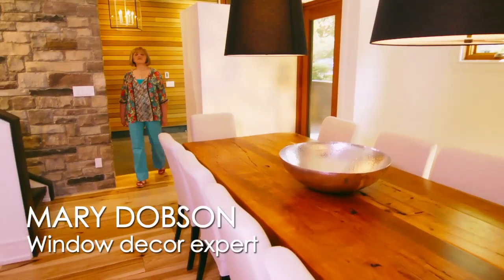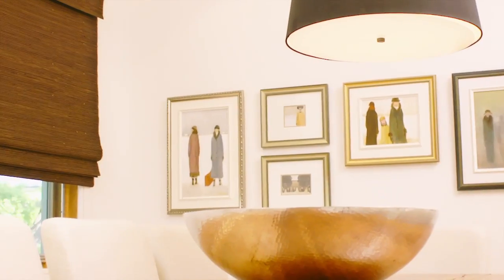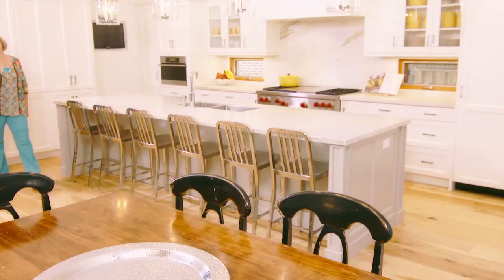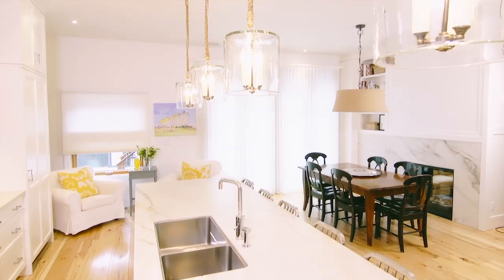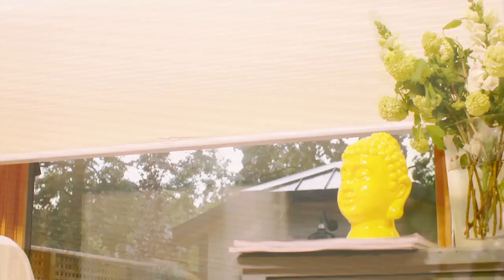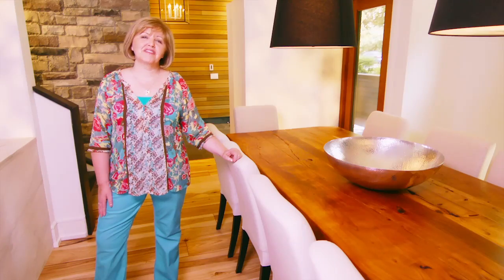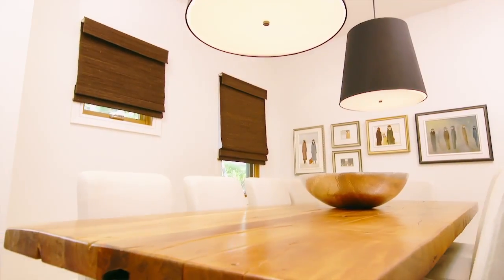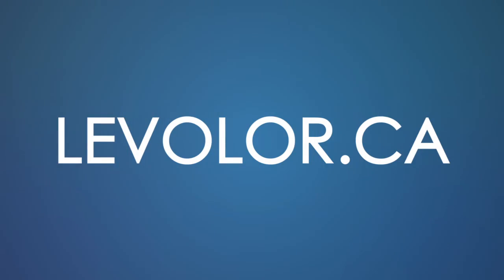Shades and Blinds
From fashion & function to style and mood -- transforming a room is easy with these window treatment tips